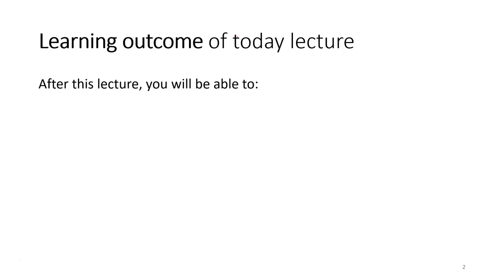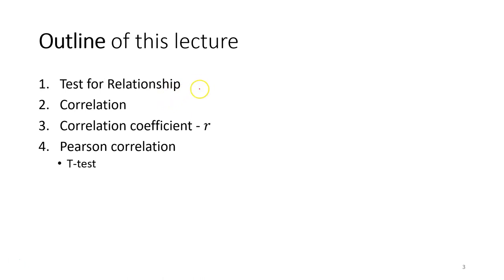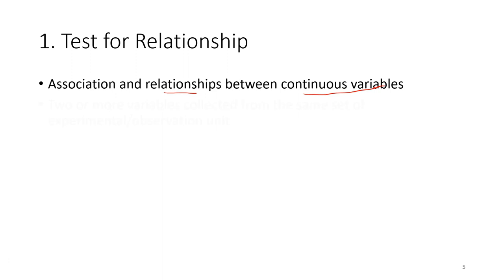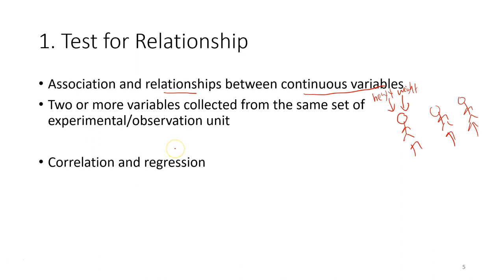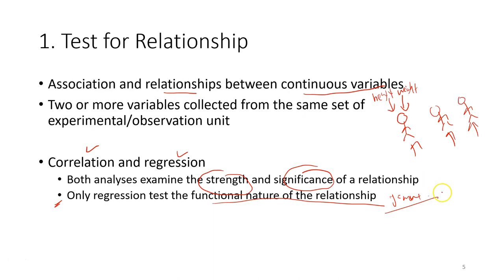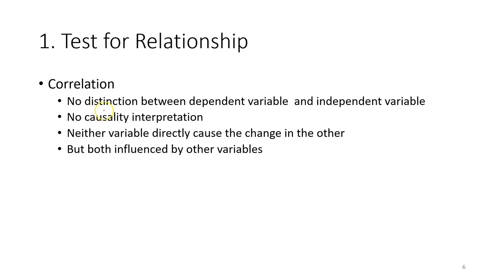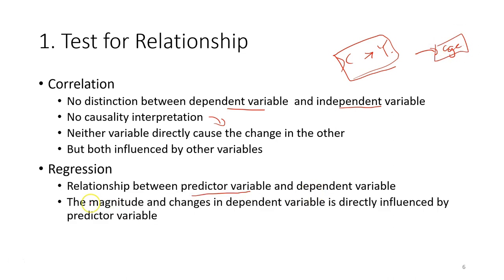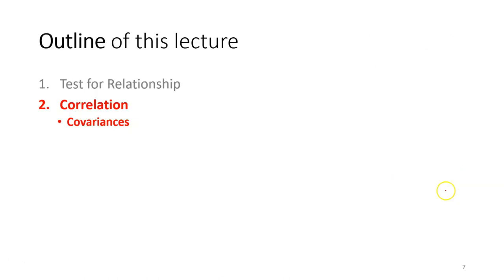LLO 10.1 Describe the concept of correlation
What is a correlation?

Description: This video provides an introduction to the concept of a relationship test, which is a fundamental statistical concept commonly used in research in a variety of fields. This video also explains the differences between a correlation test and a regression test.

Lesson Outcome: LLO 10.1 Describe the concept of correlation

Outline:
0:00 - Introduction
1:08 - Test for Relationship
1:46 - Correlation vs. Regression